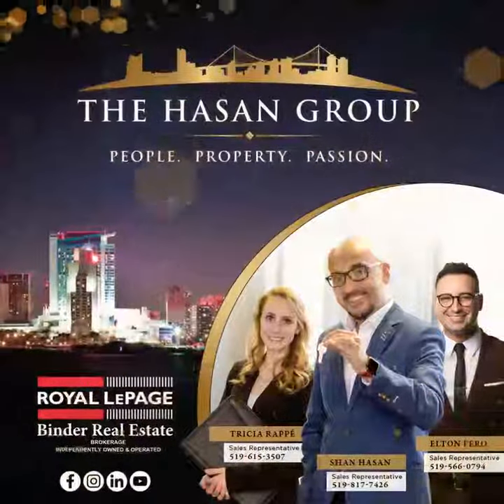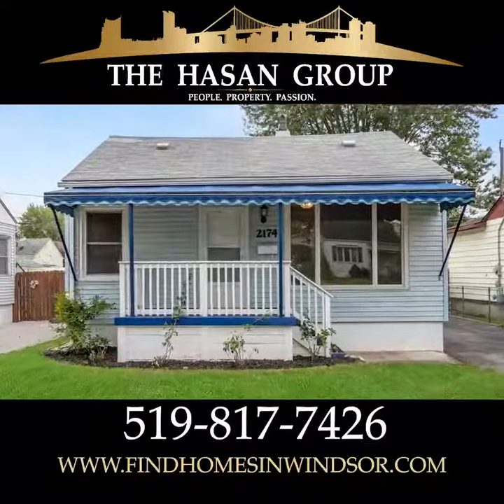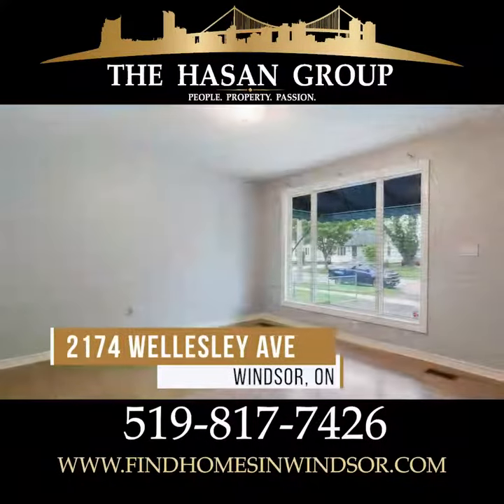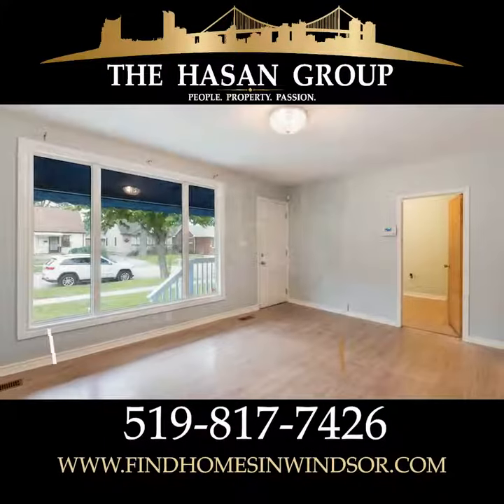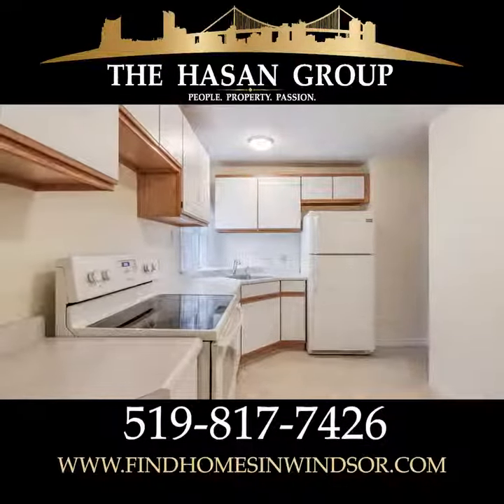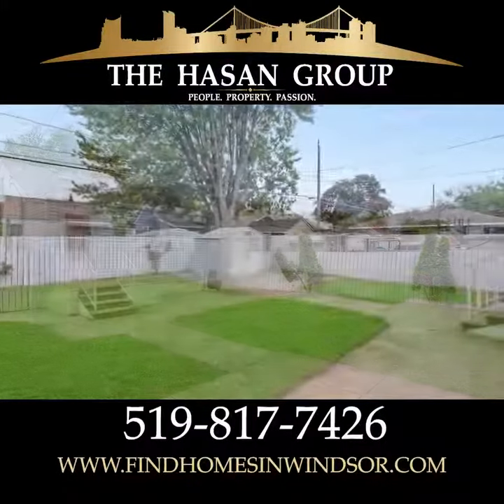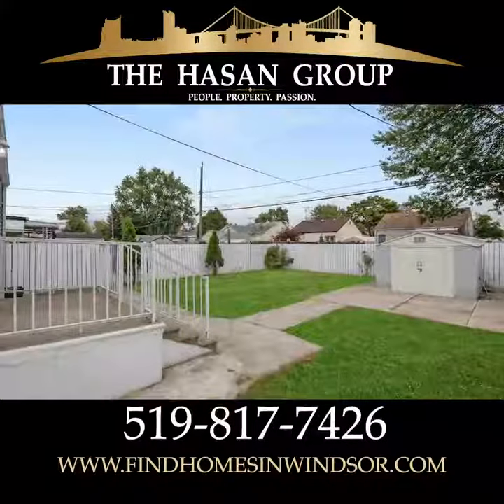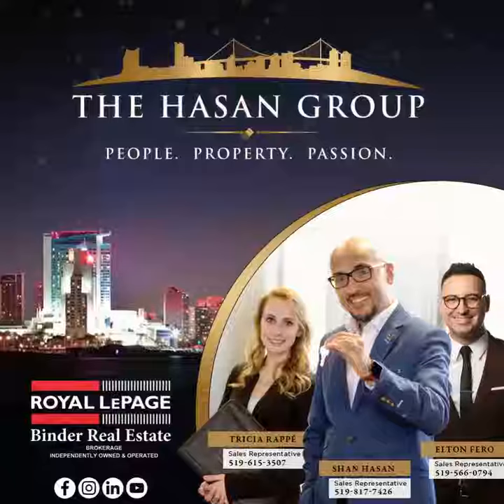SOLD SOLD 2174 Wellesley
Well maintained starter home in central area! 2-3 bedrms, 1 full bath, fully fenced yard. Enter the front door to the bright living room with large window. Continue on to the eat-in kitchen with newer appliances. Conveniently located laundry room at the rear of the house with exterior door to the back yard, newer washer & dryer still under warranty. You will also find 2 good size bedrooms & the 4 pc bathroom on the main floor. Upstairs features an open carpeted loft (note: baseboard heat only for upstairs loft, furnace heats main floor). The exterior of this home includes a long finished drive way, landscaping throughout, & a fully fenced backyard that includes a cement slab patio & storage shed! Vinyl windows throughout, immaculate crawl space! Updates: laminate flooring 2016, furnace & A/C 2015, thermostat, security system, sanitary sewer connections (2010). Close to many great amenities, Optimist park & the hospital. This home has been PRE-INSPECTED! Call to view today!